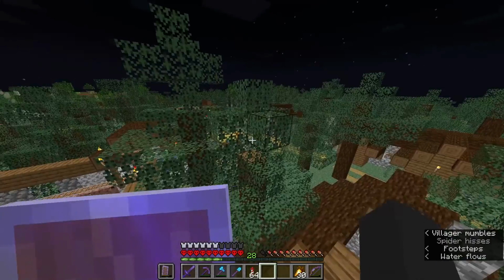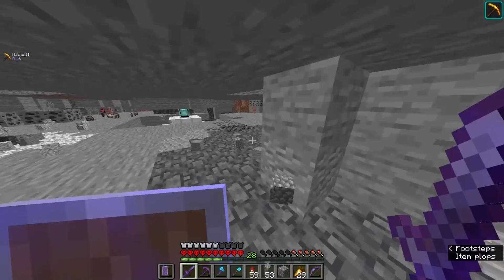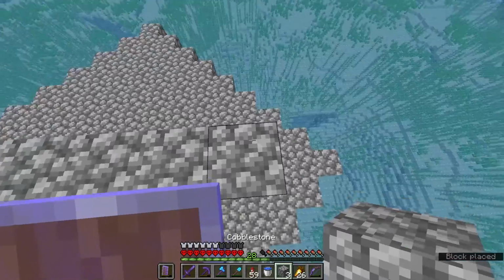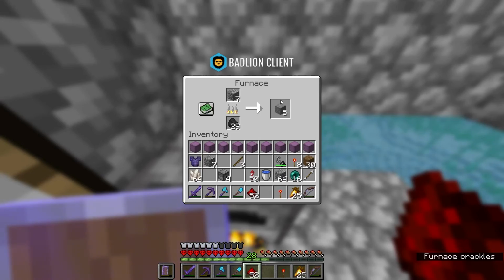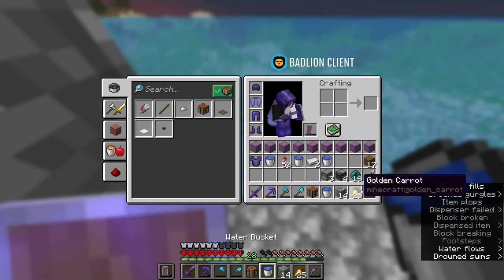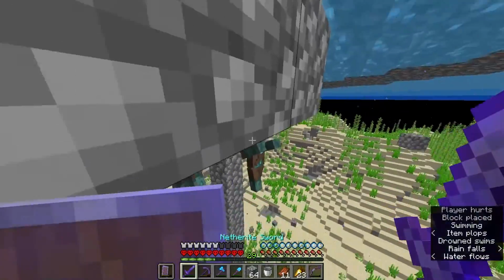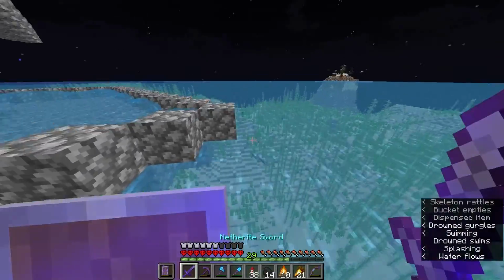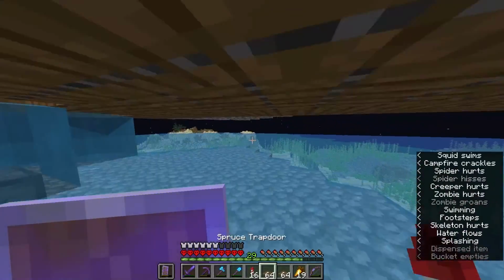Super Efficient CREEPER Farm - #16